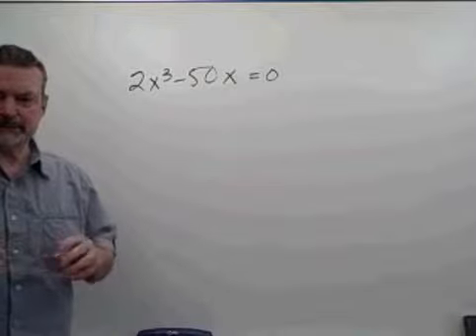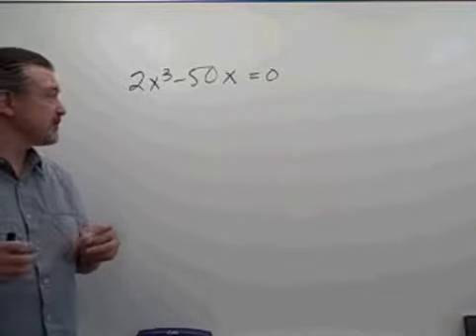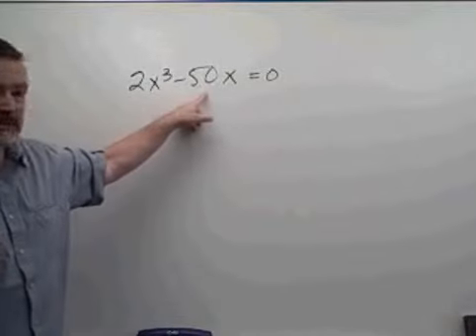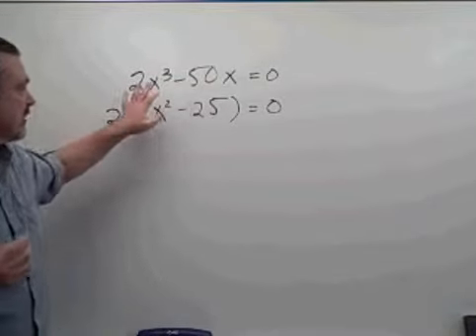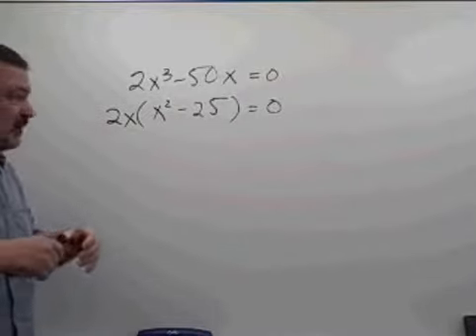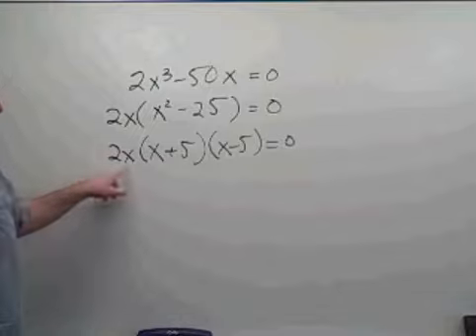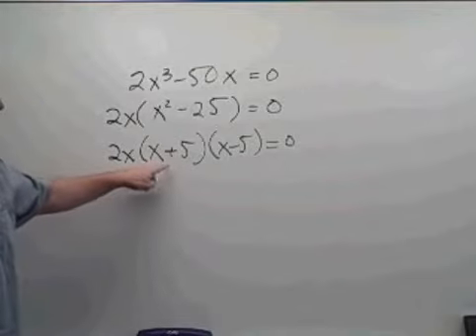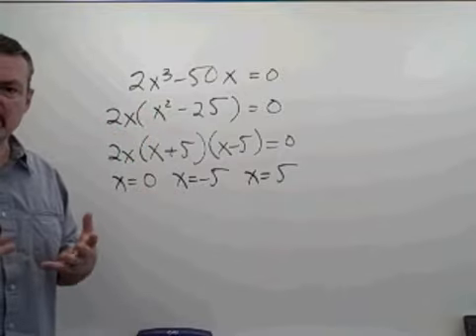Math 141 Fac Eq #1.wmv